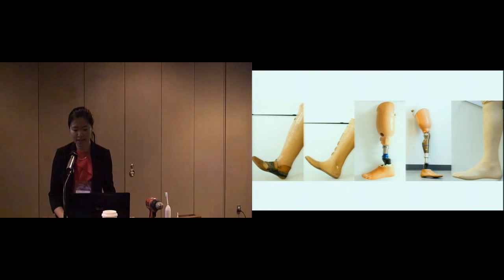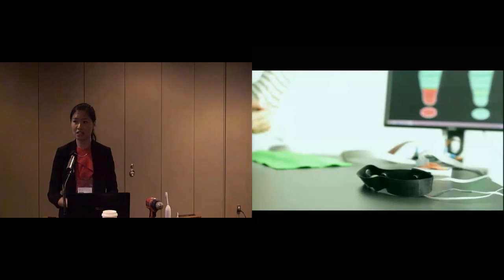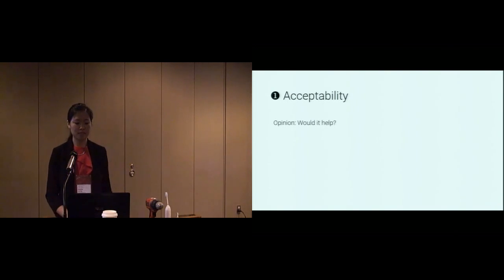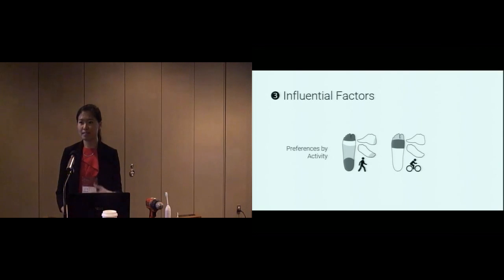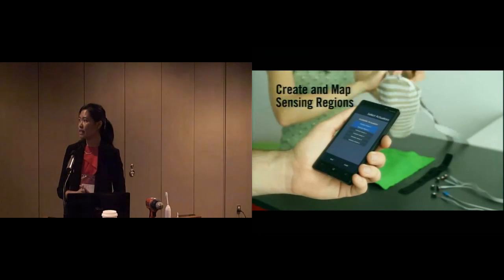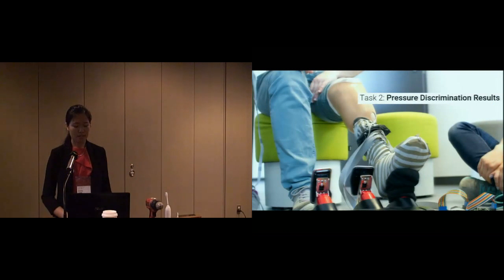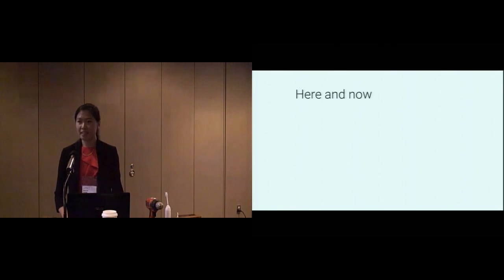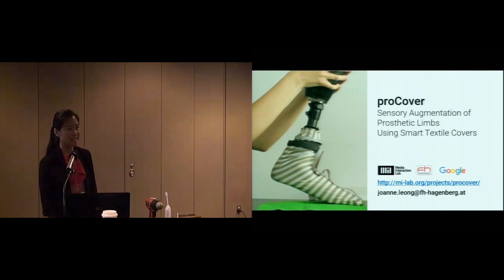proCover: Sensory Augmentation of Prosthetic Limbs Using Smart Textile Covers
Joanne Leong, Patrick Parzer, Florian Perteneder, Teo Babic, Christian Rendl, Anita Vogl, Hubert Egger, Alex Olwal, Michael Haller

Session: Sensing

Abstract
Today's commercially available prosthetic limbs lack tactile sensation and feedback. Recent research in this domain focuses on sensor technologies designed to be directly embedded into future prostheses. We present a novel concept and prototype of a prosthetic-sensing wearable that offers a non-invasive, self-applicable and customizable approach for the sensory augmentation of present-day and future low to mid-range priced lower-limb prosthetics. From consultation with eight lower-limb amputees, we investigated the design space for prosthetic sensing wearables and developed novel interaction methods for dynamic, user-driven creation and mapping of sensing regions on the foot to wearable haptic feedback actuators. Based on a pilot-study with amputees, we assessed the utility of our design in scenarios brought up by the amputees and we summarize our findings to establish future directions for research into using smart textiles for the sensory enhancement of prosthetic limbs.